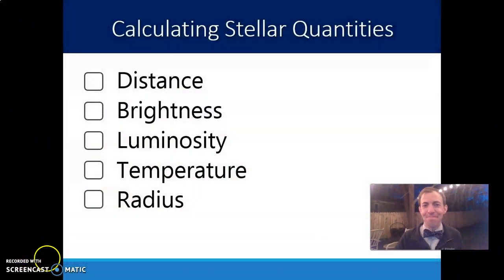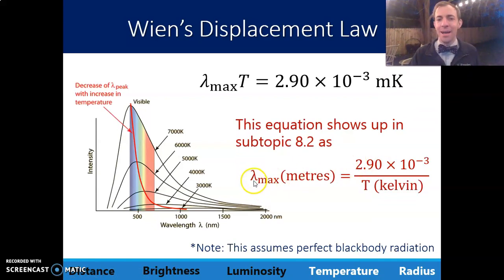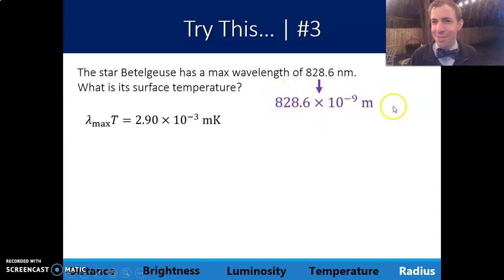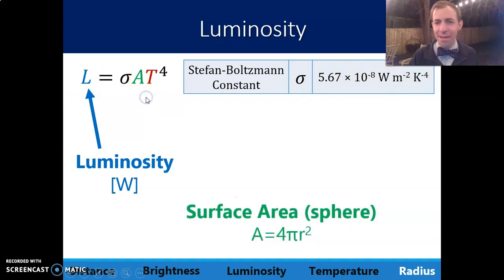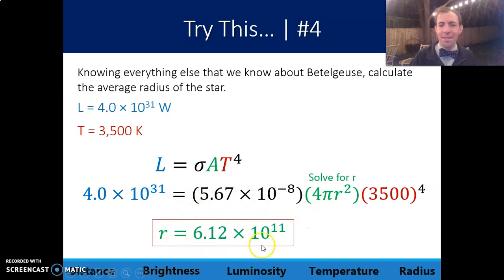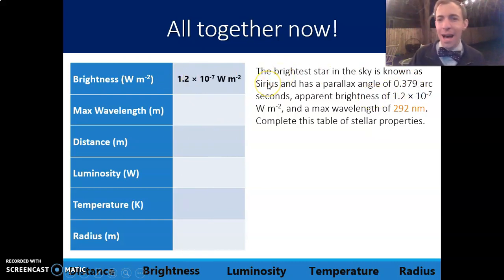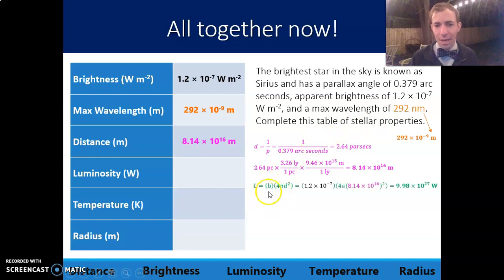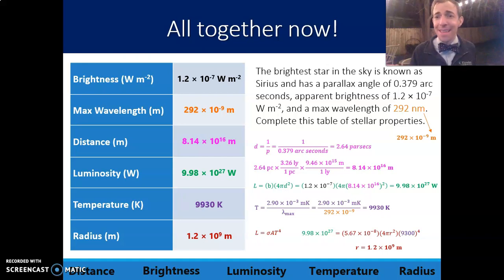13.2.2 - Stellar Quantities - Temperature and Radius